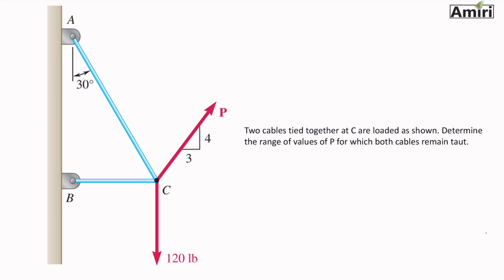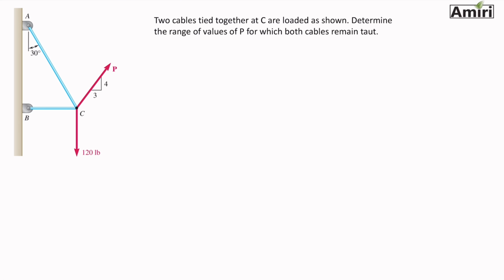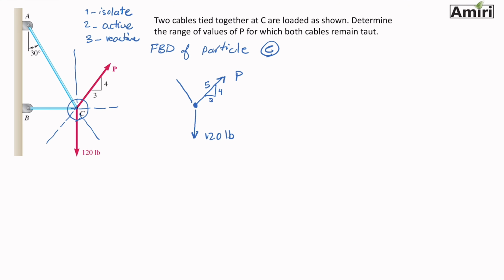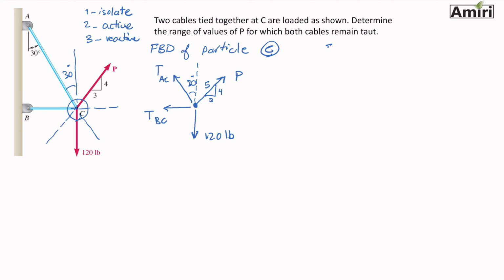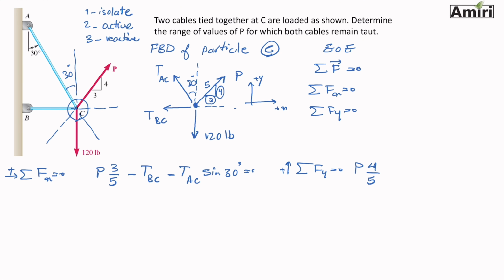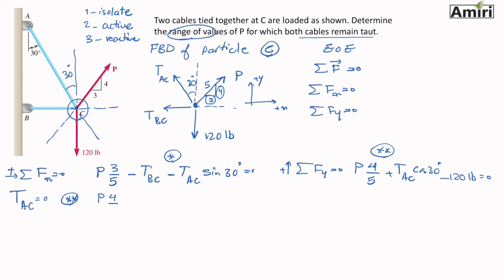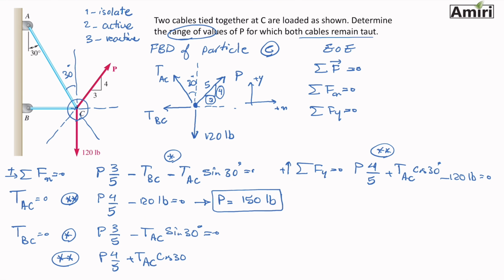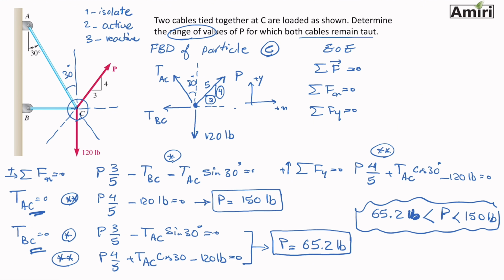Beer Johnston Problem 2.60 : 2D Equilibrium of a Particle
Topics Covered: 2D Equilibrium of a Particle, Components of a Vector, Free Body Diagram, Equations of Equilibrium, Law of Sines, Law of Cosines

Two cables tied together at C are loaded as shown. Determine the range of values of P for which both cables remain taut.